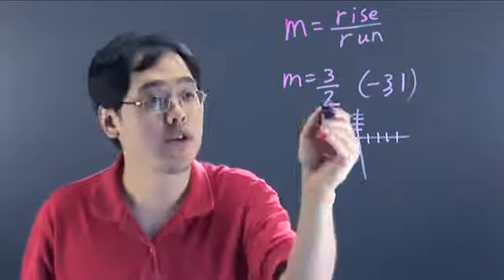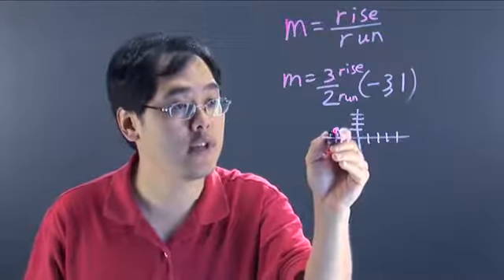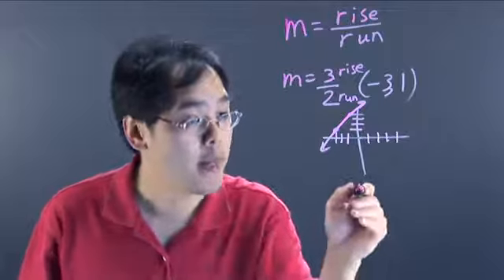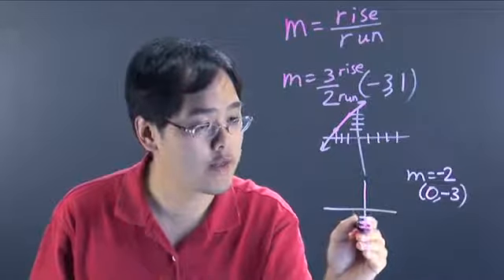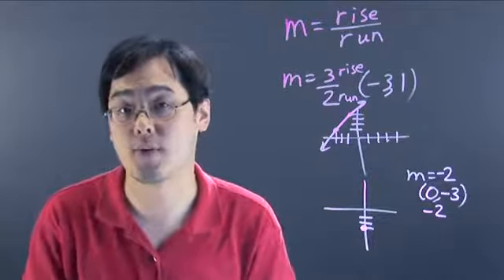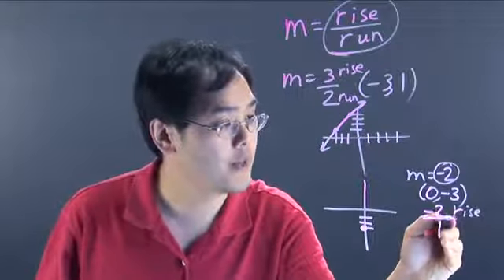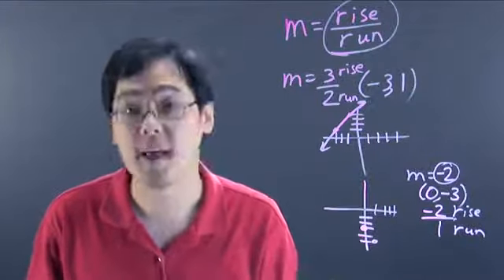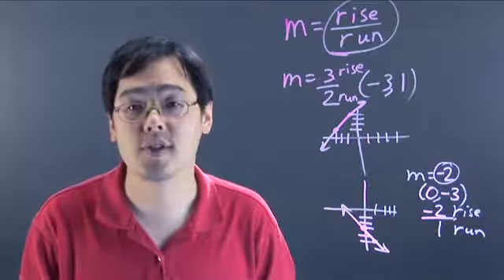How to Make a Graph Using the Slope and Point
How to Make a Graph Using the Slope and Point. Part of the series: Math Graphing. The slope and the point are two very specific parts of a graph. Make a graph using the slope and the point with help from a longtime mathematics educator in this free video clip.